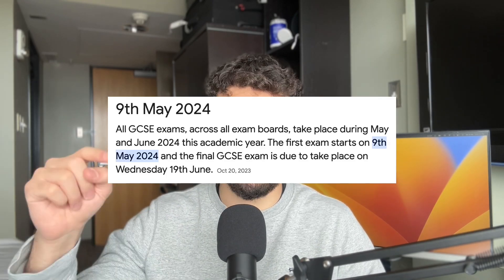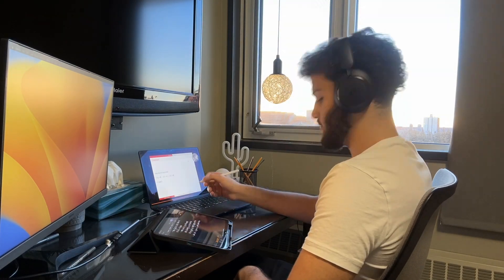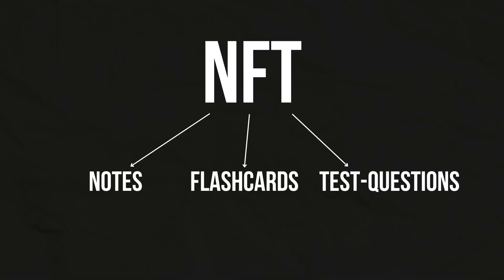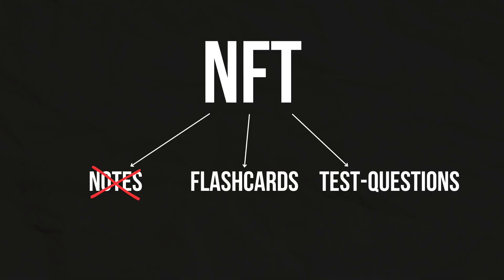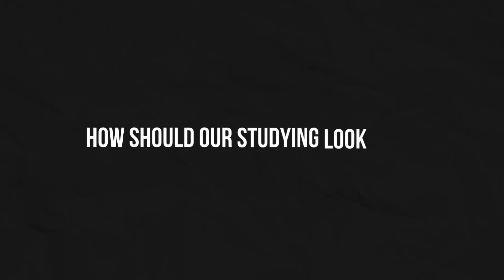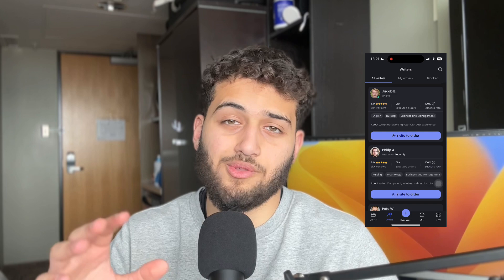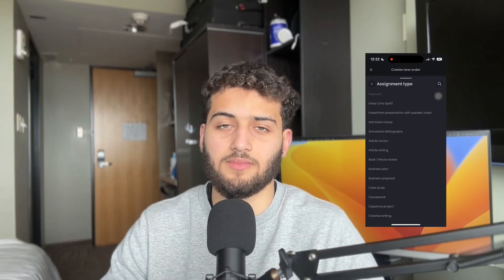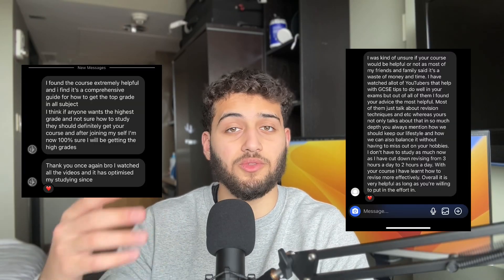How to Get All 9s in 2 Months (GCSE Tips They Don't Tell You)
🎓 Get More Time and Better Grades with EssayPro

Biology -
Revision guide
Chemistry -
Revision guide

Physics -
Revision guide